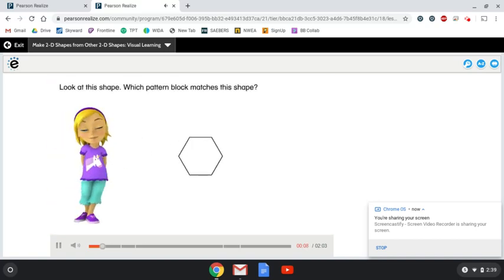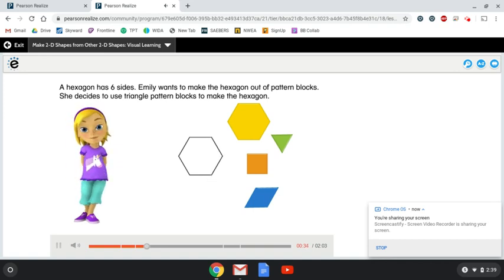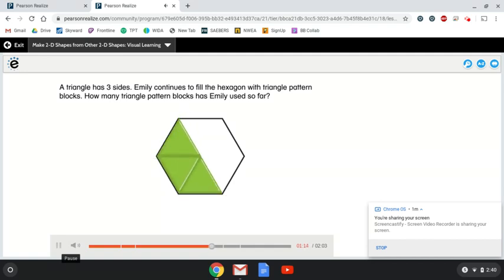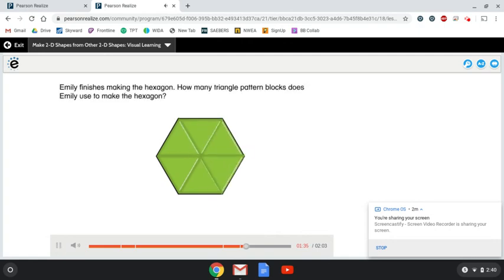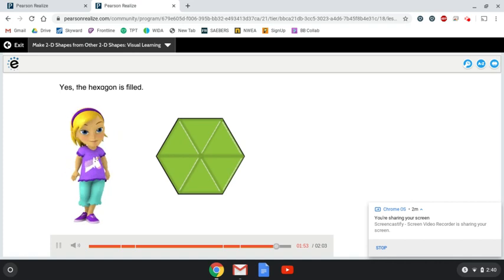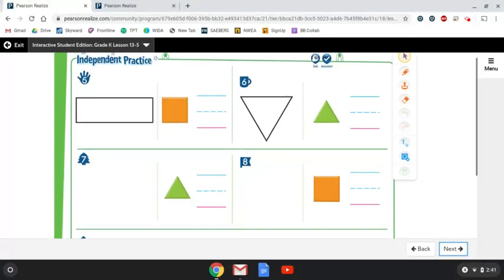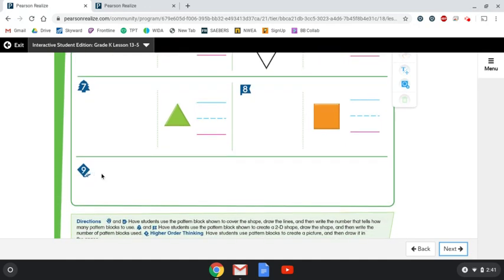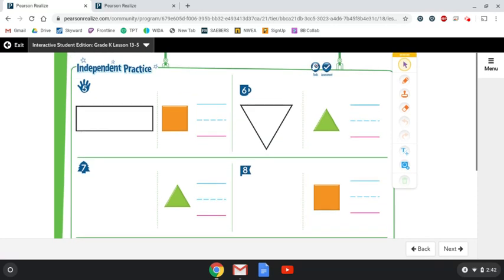Lesson 13-5 Part 2